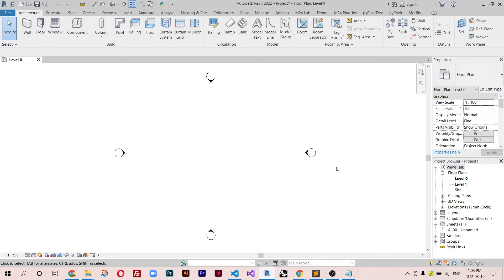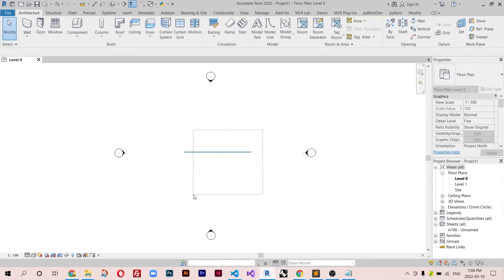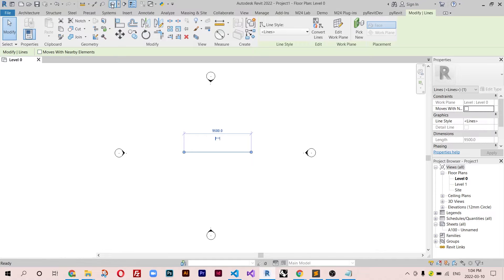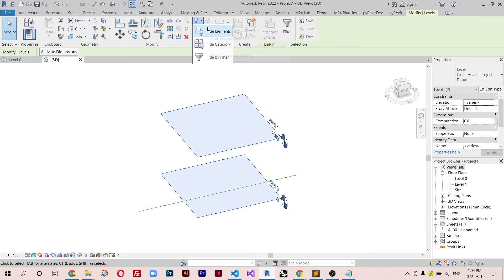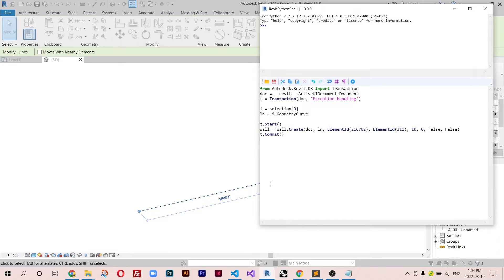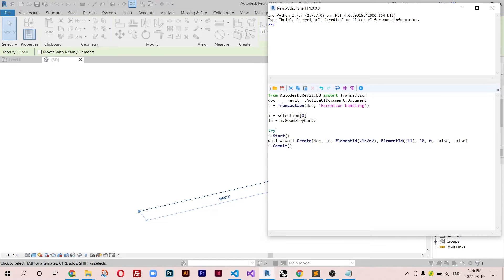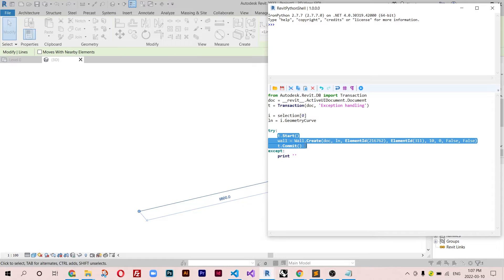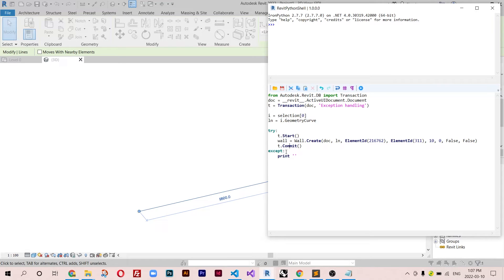Revit Programming using Python EP_15: Handling Exceptions